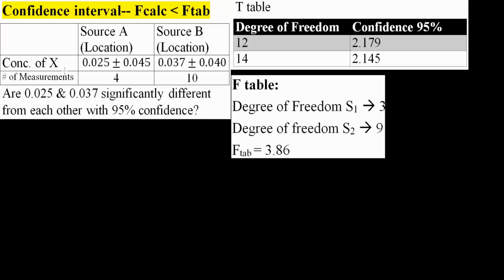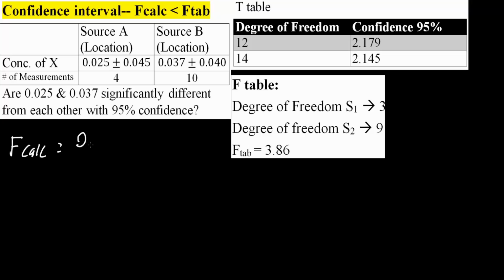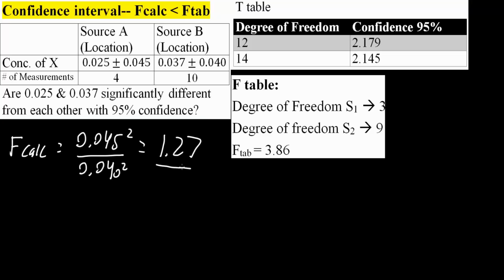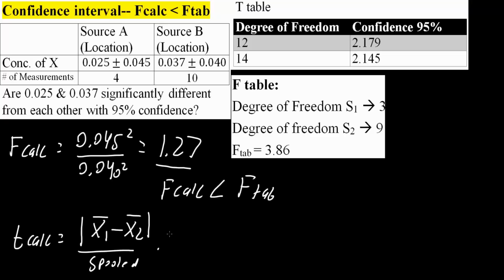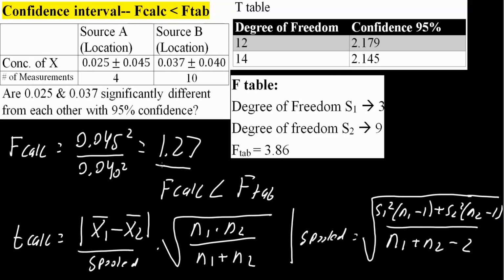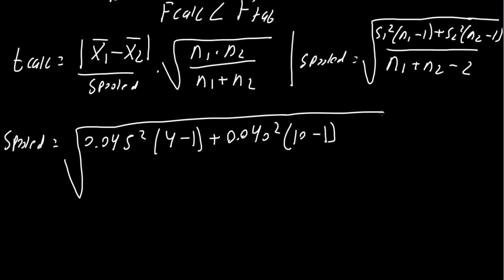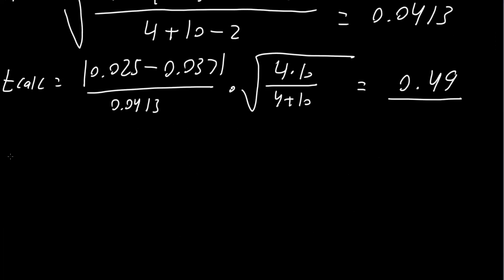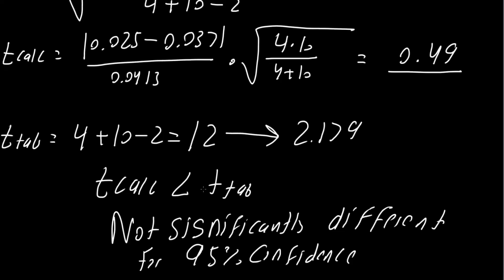Confidence interval-- Fcalc less than Ftab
Workbooks that I wrote: